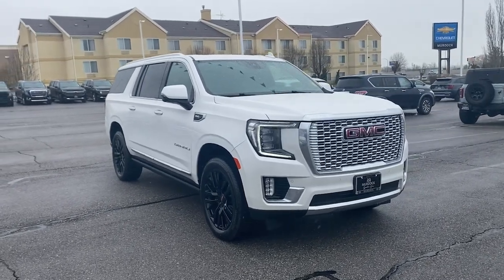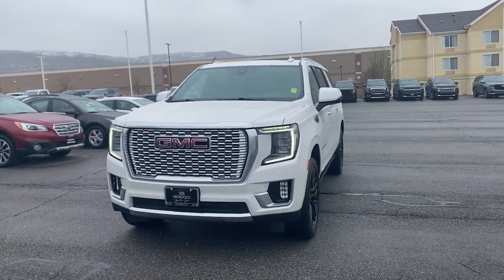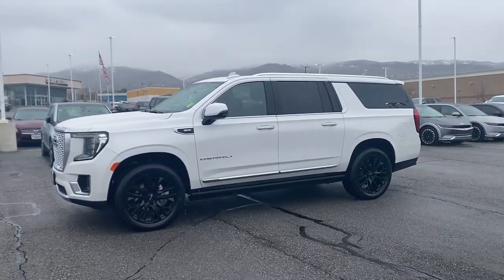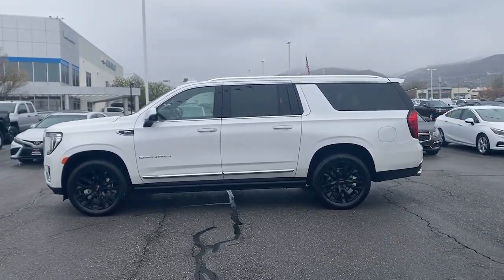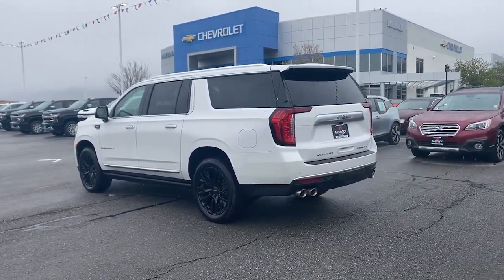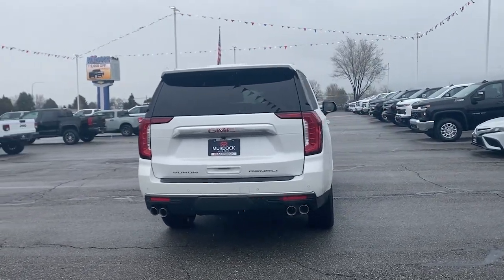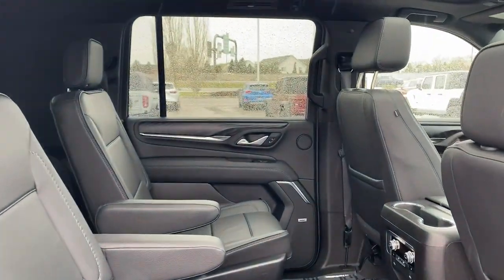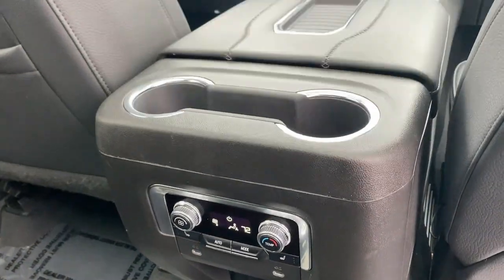2022 GMC Yukon_XL Bountiful, Woods Cross, North Salt Lake, Farmington, Kayesville P86235MB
White Frost Tricoat Used 2022 GMC Yukon_XL Denali available in 2375 S. 625 West, Woods Cross, Utah at Murdock Chevrolet. Servicing the Bountiful, Woods Cross, North Salt Lake, Farmington, Kayesville, UT area.

Murdock Chevrolet
2375 S 625 W

**2022 GMC Yukon XL Denali 4WD 6.2L**brbr*White Frost Tricoat br*10-Speed Automatic with Overdrive br*EcoTec3 6.2L V8 br*4WDbr*22 WHEELSbr*POWER ASSIST STEPSbr*PANORAMIC SUNROOFbr*AIR RIDE ADAPTIVE SUSPENSIONbr*MAX TRAILERING PACKAGEbrbrbrbr**MURDOCK CERTIFIED**brIncludes the following items:br* Full comprehensive multi-point inspectionbr* Factory Certified Technicianbr* Three month 3000 mile warrantybr* Complimentary carwashes for lifebr* Five-day exchange policybr* Free annual state inspectionbr* CarFax Reportbr* Uber/Lyft appointment transportationbr* WiFi soda and snacksbrbrbr*Manufacturer Buyback Branded Titlebr*FACTORY WARRANTY with ADDITIONAL BUYBACK COVERAGEbr*All prices reflect dealer arranged financing.brbrCALL FOR AN APPOINTMENTbrbr. Recent Arrival!